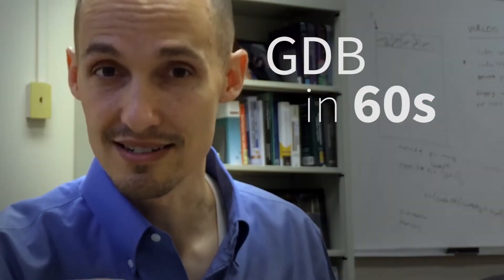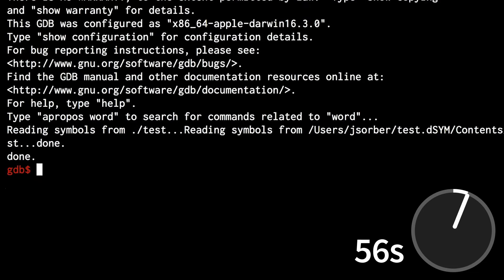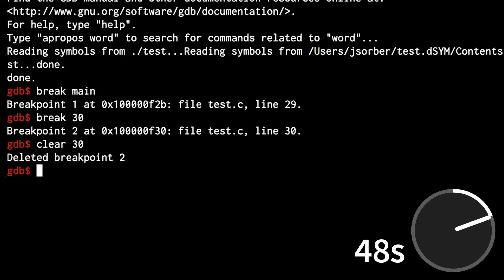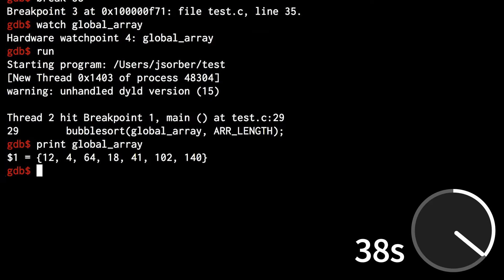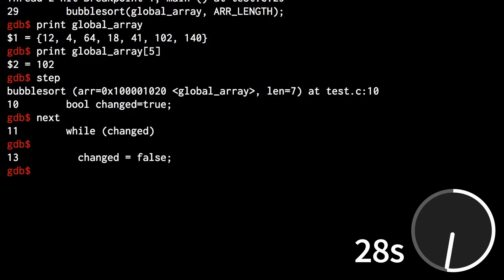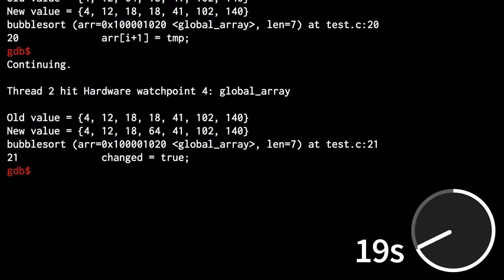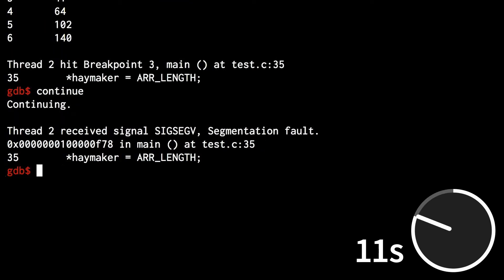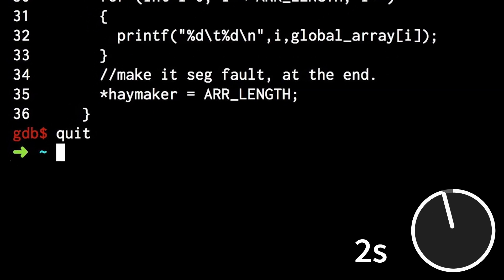Learn GDB in 60 seconds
GDB is a must-have tool for any C programmer. This video gives you a quick run through the basics.